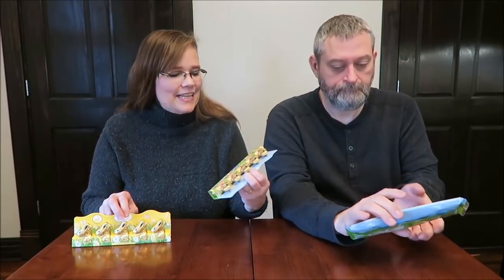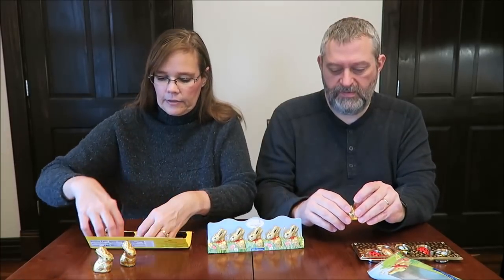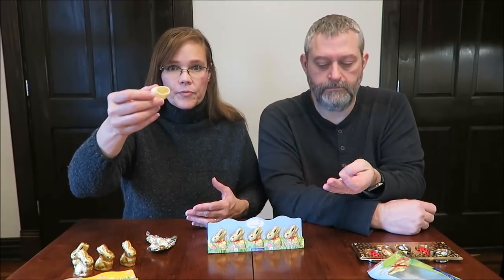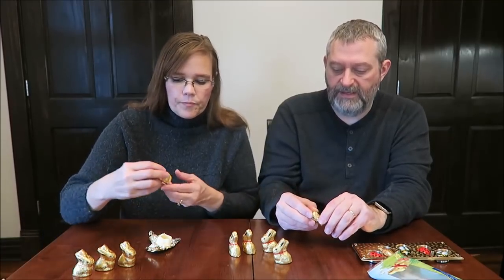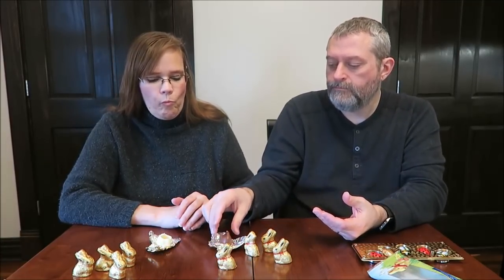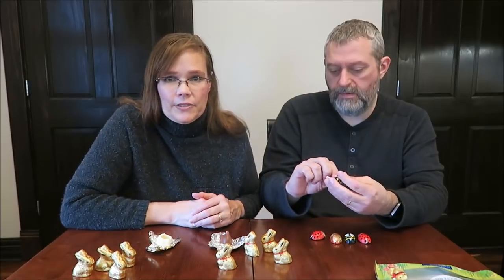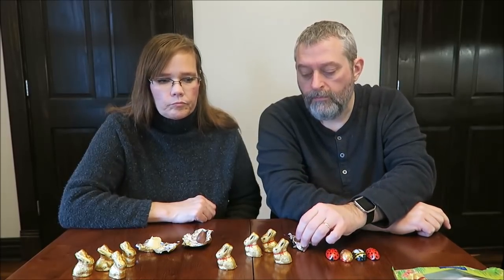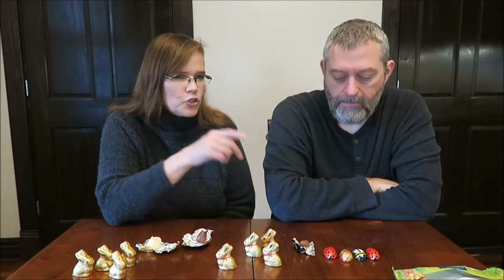Lindt Easter Chocolates: Milk, White and Bugs & Bees with Hazelnut & Crisp Filling Review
This is a taste test/review of Lindt Easter Chocolates in Milk, White and Bugs & Bees with Hazelnut & Crisp Filling. These were sent to us from Mona in Michigan!
* Milk Chocolate 4 pieces (40g) = 230 calories
* White Chocolate 5 pieces (50g) = 280 calories
* Bugs & Bees with Hazelnut & Crisp Filling 4 pieces (40g) = 210 calories